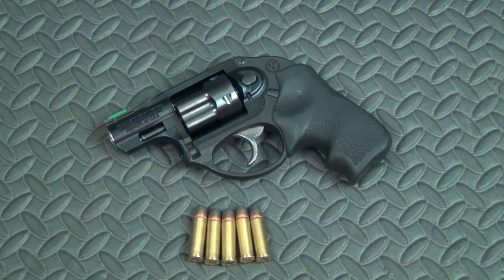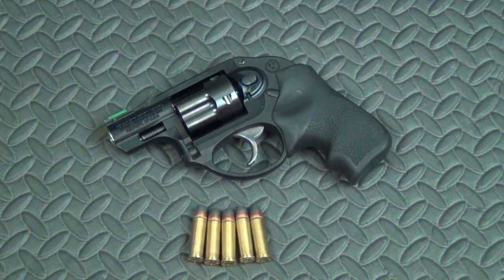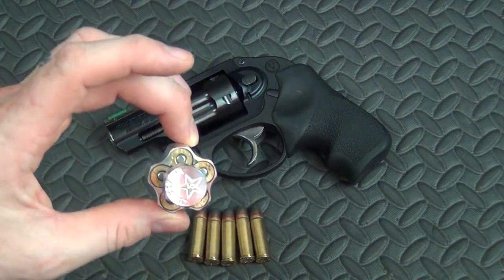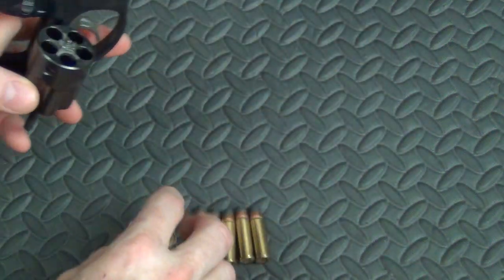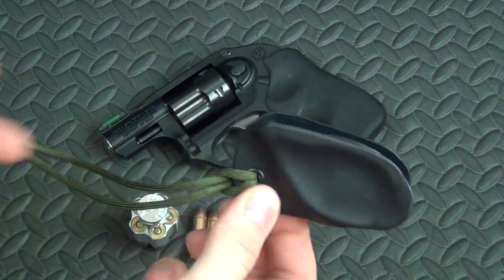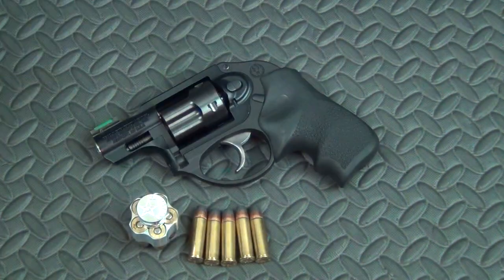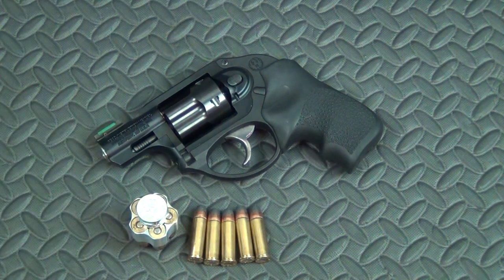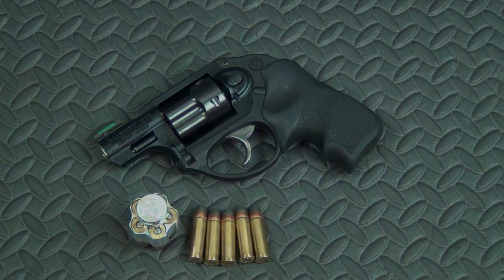Ruger LCR - Upgrades & Accessories for Defense